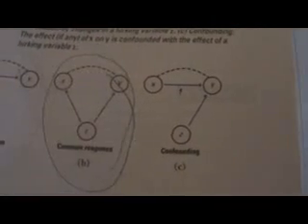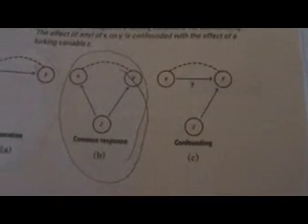Everyday Statistics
A lesson on causation.